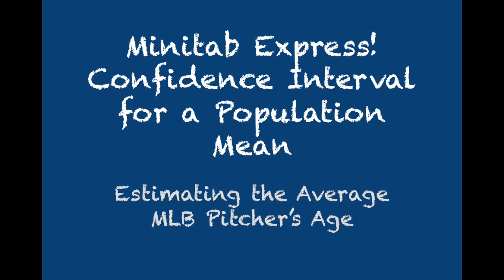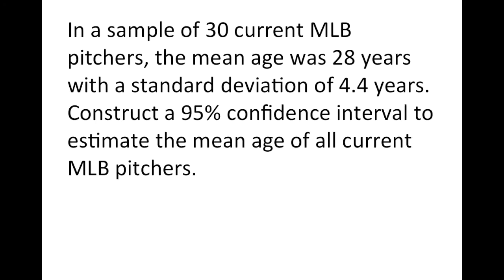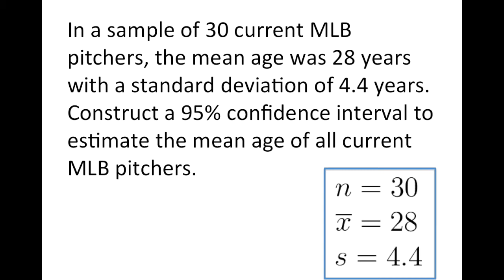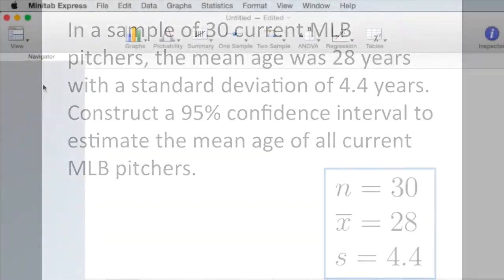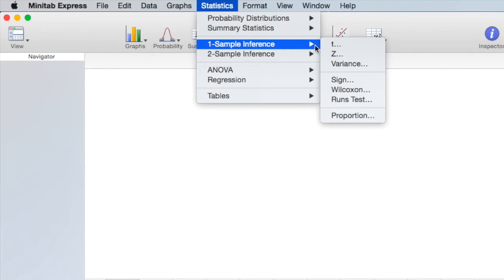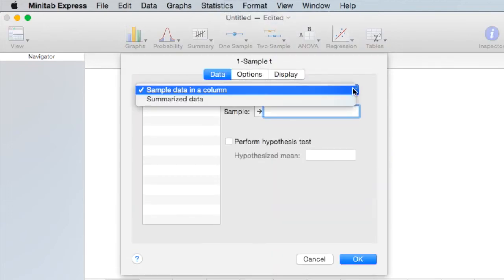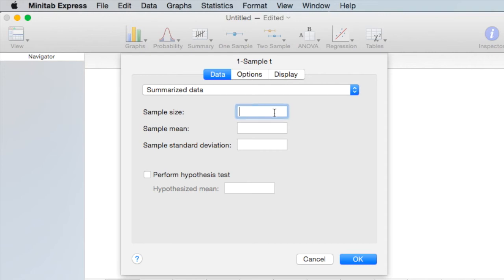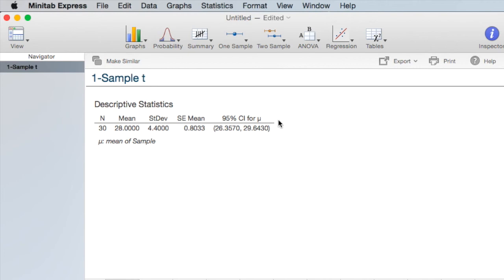Minitab Express 95% Confidence Interval MLB Pitcher's Age